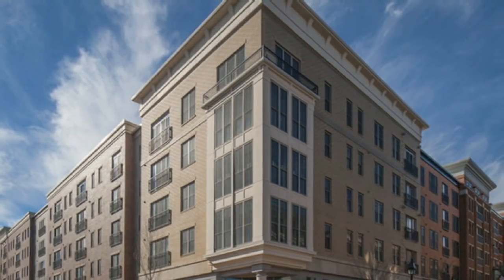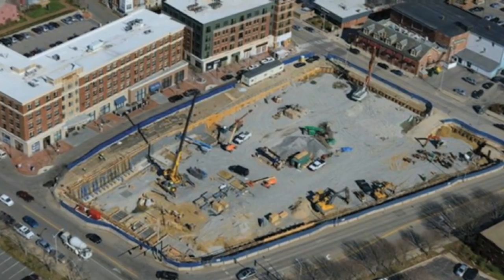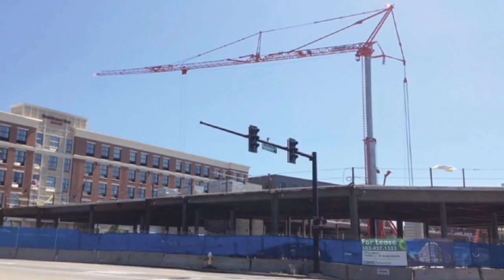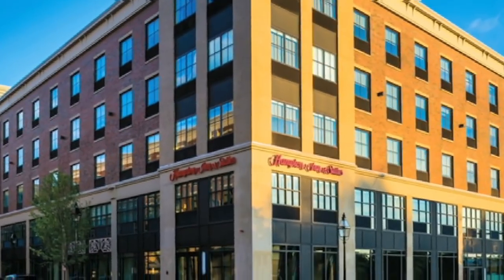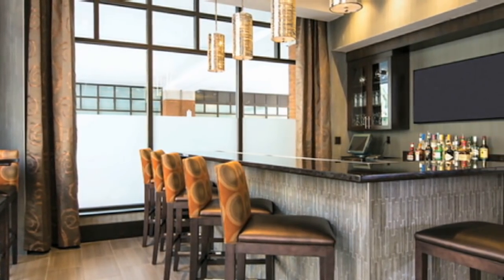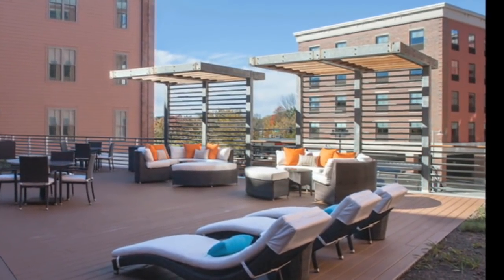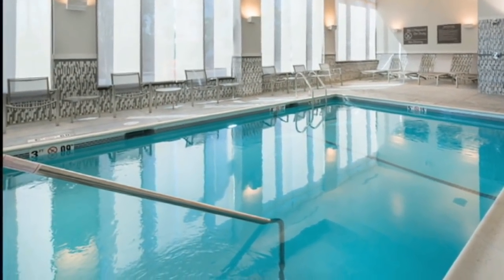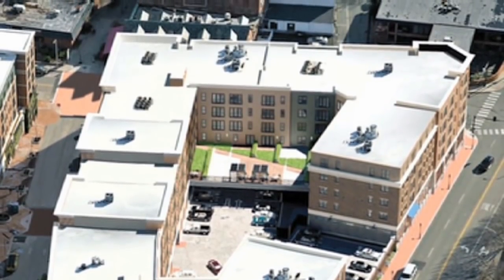13 PROCON portwalk Copy 0 Convert to MP4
Design Build

Excellence Award
Sustainable Building Award
Community Service Award

Winner: PROCON
Project: Portwalk Place Phase II
Designer: PROCON
Owner: Cathartes Private Investments

Early in the planning process, it became apparent that there would be significant difficulties constructing a 290,000 SF city block in a busy downtown intersection surrounding four main streets. The first challenge was how to do this without any interruption to the neighboring commerce, City utilities, or day-to-day activities. Strategic placement of the cranes provided a smooth transition of structural materials to the buildings without any disruption to the surrounding commerce.

The City expressed initial apprehensions about driving sheet piles adjacent to their high voltage and antiquated duct banks. it was essential that the City experience no interruption of power flow throughout construction. PROCON institute a pre-construction sheet pile program to  ascertain if sheet-piling vibrations would have an effect on the City's infrastructure. Modifications were made to the plans, and the construction team proceeded with sheet pile installation.

The site's location near the harbor was only 2-feet above sea level. As a result, water flowed into the area from two places; a strategy was devised for dewatering the site.

Sustainable design practices were  incorporated in all phases of demolition, construction, and building operations.  Before demolition of the Parade Mall, PROCON contacted the Fire and Police Departments to see if they would like to utilize the vacant building for training. The police used the building for tactical training maneuvers and the fire department implemented hands-on emergency rescue and extrication training

The City of Portsmouth tasked PROCON with retaining the architectural look of the neighborhood's surroundings. Since the hotel, apartments and garage had to "appear" as separate entities, though connected. This was achieved through designing multiple facades.

During preliminary site work, numerous unsuitable soils were discovered. A soils disposal company transported the dirty soils to several approved sites out of the City. At any given time there were 35-40 tractor trailer trucks, four times per day removing soils in tandem, soils abatement ended up setting the schedule back by six weeks. Multiple subcontractors were hired in selected trades to "double up" and work concurrently on various sections of the buildings supplementing the workforce near the project's conclusion.

The former site of "The ugliest building in the Seacoast area" is now occupied by a 120-key Hampton Inn &  Suites Hotel, the 113-unit Aria Luxury Apartments, and the City's first underground parking garage, reinvigorating the downtown Portsmouth landscape

Other ABC Member:

All Ways Accessible
Contractors Risk Management
Denron Plumbing & HVAC
Deventry Construction
Eckhardt & Johnson
Hampshire Fire Protection
Lavalley Building Supply
Mas Con Corp
Northern Design Precast
Novel Iron Works
Raynor Door Authority of New England
Seacoast Scaffold & Equipment